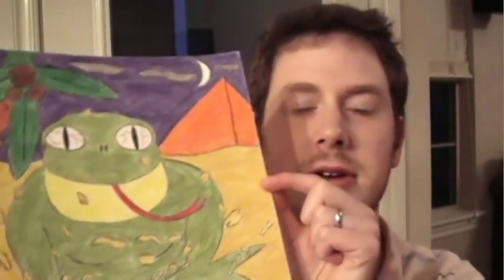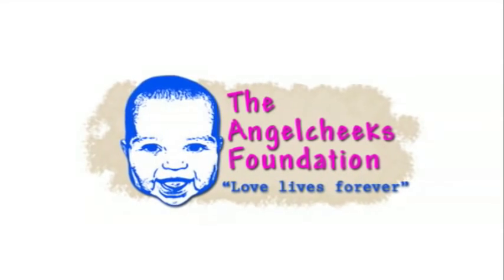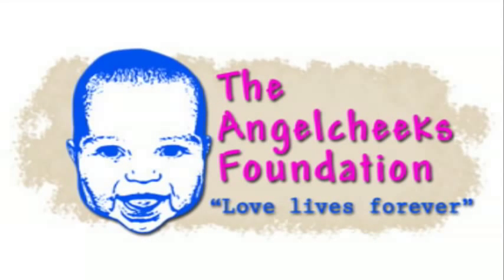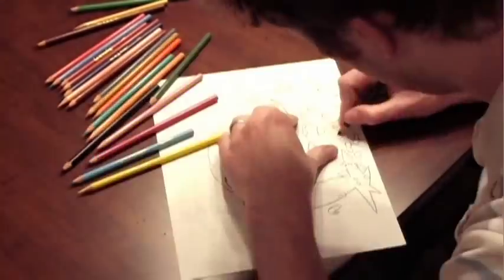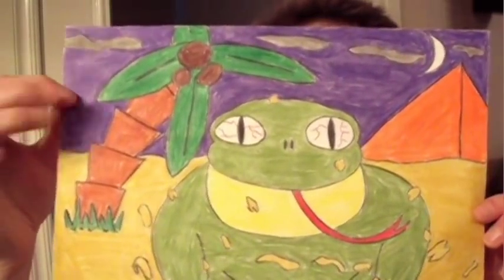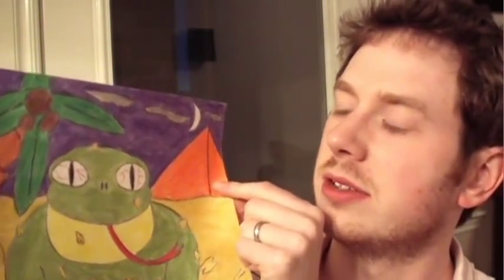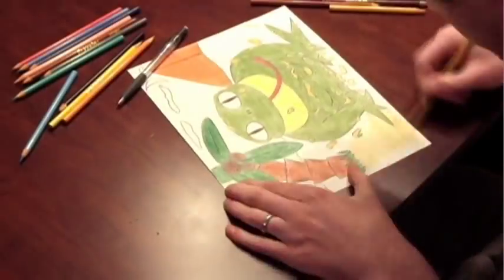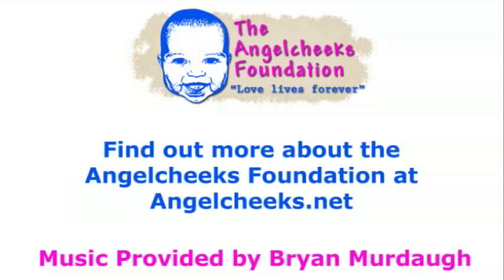Sand Frog (Angelcheeks Art Auction)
Here is my contribution to the Angelcheeks Foundation Art Auction. It is titled "Sand Frog" and is colored pencil on 8.5 x 11 printer paper.

9 works of art are being auctioned off. You will get ALL 9 pieces if you win! That includes "Sand Frog." Let's raise lots of money for Angelcheeks!

Thank you all very much!